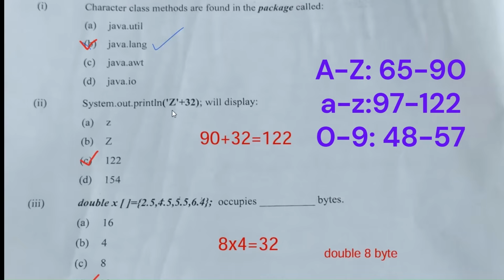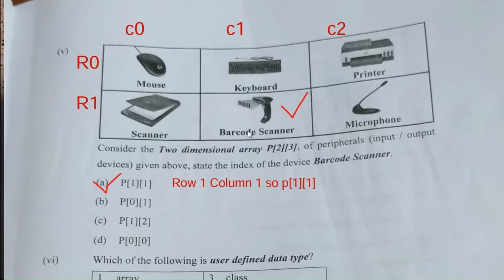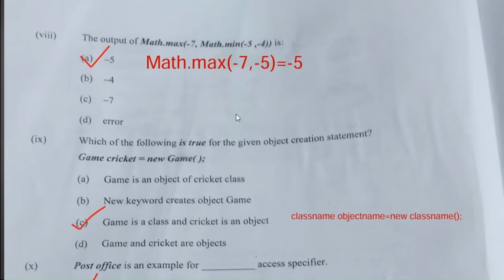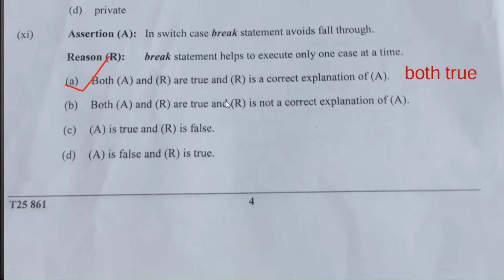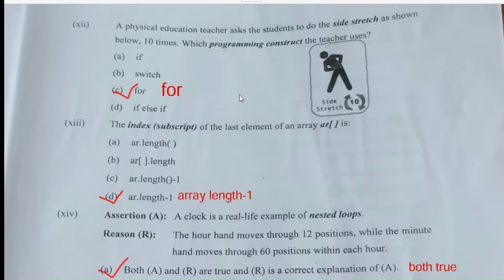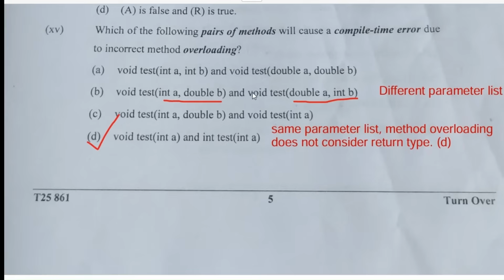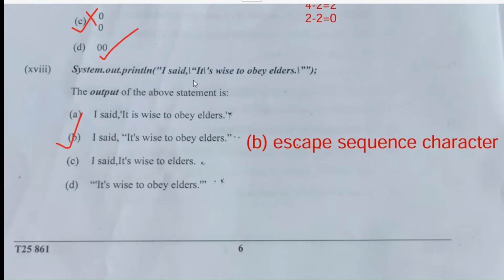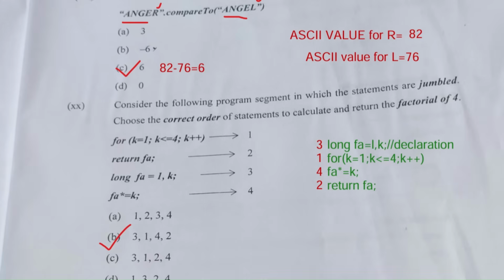Class 10 ICSE Computer MCQ Practice 2026 | 2025 Board Questions + Tips to Score Full Marks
💻 ICSE Computer MCQs
🧠 2026 Board Prep
Are you preparing for the ICSE 2026 Board Exam in Computer Applications?
In this video, we solve the 2025 MCQ section from the ICSE Computer Applications paper — with detailed explanations, logic, and tips.

📌 What’s Inside:

Full 15 or 20 mark MCQ paper (2025)

Step-by-step reasoning for each answer

Self-test format — try it first, then check solutions

Perfect for 2026 Batch ICSE Class 10 students

✔️ Based on latest ICSE exam pattern
✔️ Designed for revision and confidence building
✔️ Helps you avoid common mistakes

📝 Don’t forget to write your total score in the comments and tell us how many you got correct!

2025 MCQ Solution | ICSE Computer Applications | 2026 Board Practice